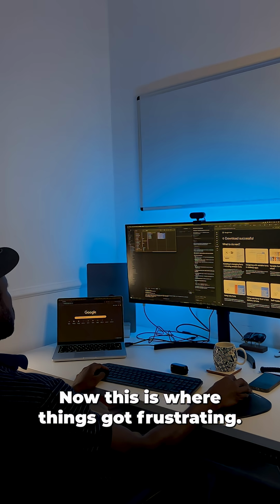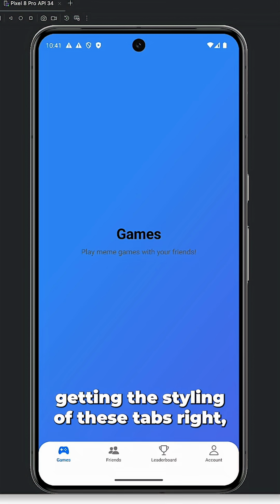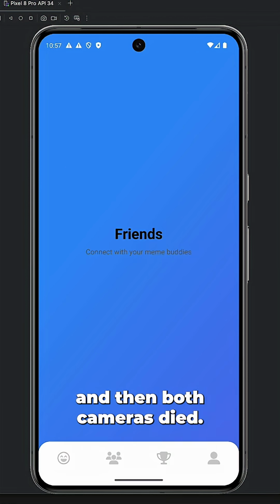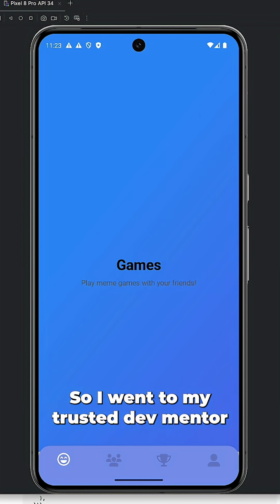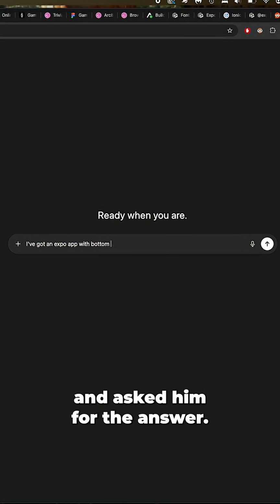Day 3: I Fought a Tab Bar for 3 Hours (And Won)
React Native styling isn’t for the weak 😂

Day 3 of building my meme game — spent 3 hours fixing a tab background that refused to cooperate. One more step closer to launch! 🎄💻